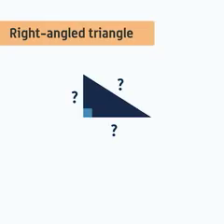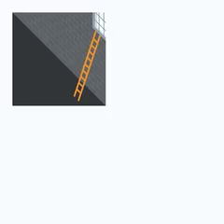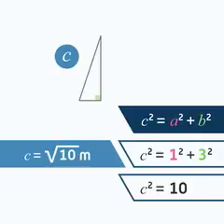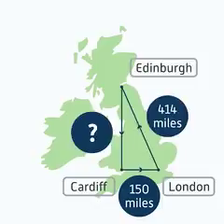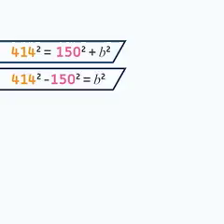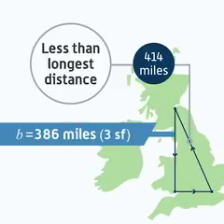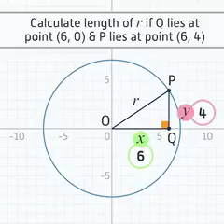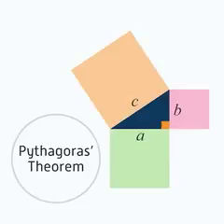Pythagoras Theorem GCSE pods Maths